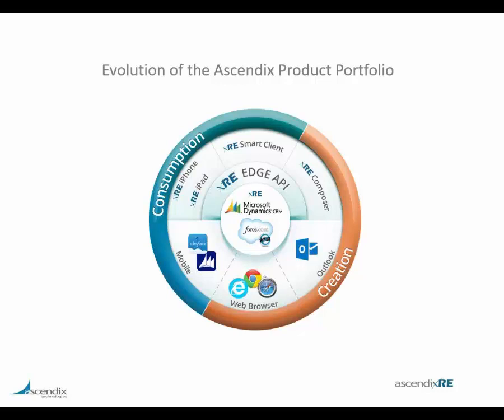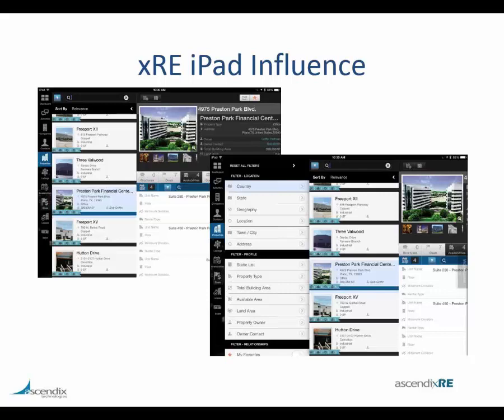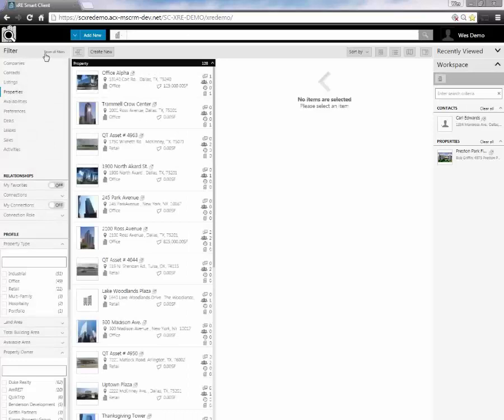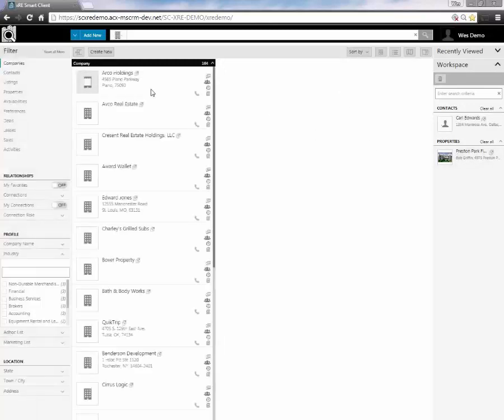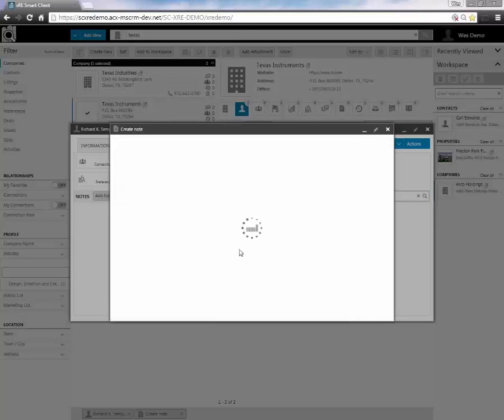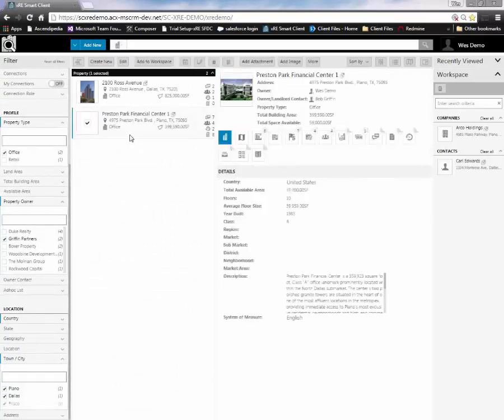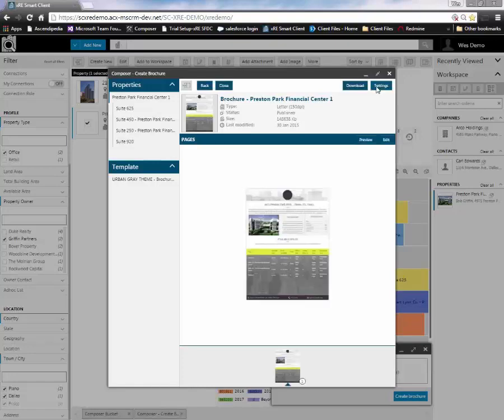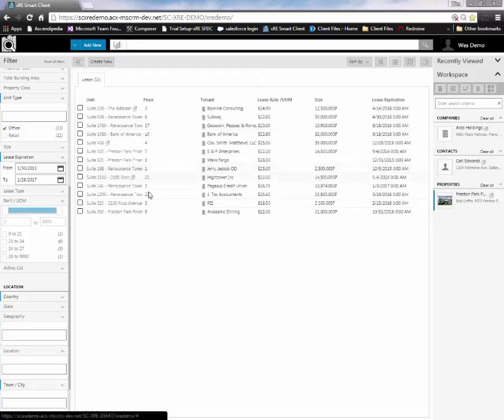SmartClient Webinar - January 29, 2015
Wes Snow takes you on a tour of the proprietary xRE SmartClient. Learn how this tool was created based on commercial real estate broker needs that are different from the traditional mobile applications.  Device agnostic, this solution focuses on speed, streamlining data and search. Ascendix proves why it is the leading commercial real estate technology solutions provider.  Knowing the industry inside and out, being a legacy who has an extensive knowledge base and listening to not just the customer, but the user resulted in the CRE tool everyone will be talking about.  The first 6 minutes covers an introduction of Ascendix and the strategy behind the SmartClient. Go to 6:29 on the video to start the tour.